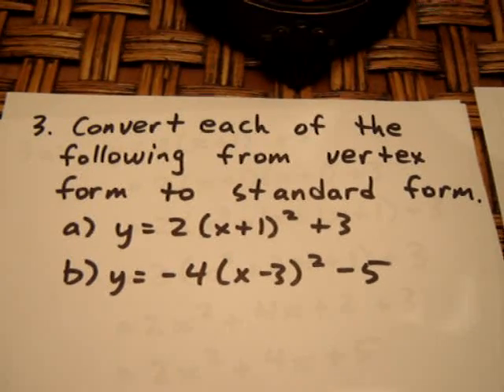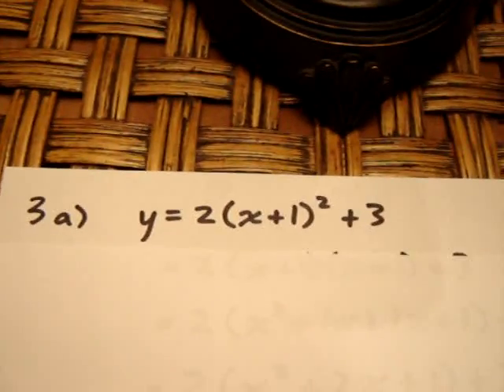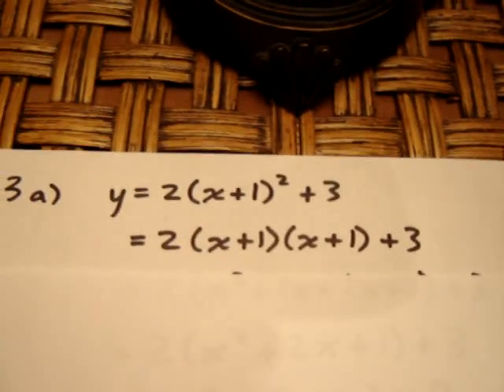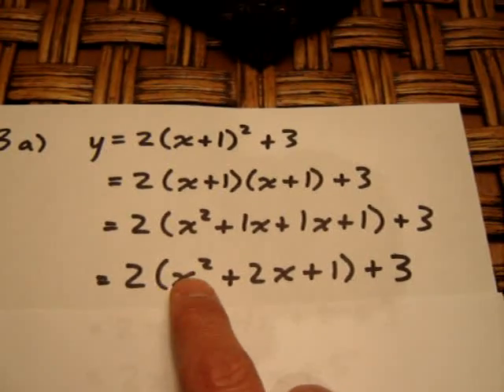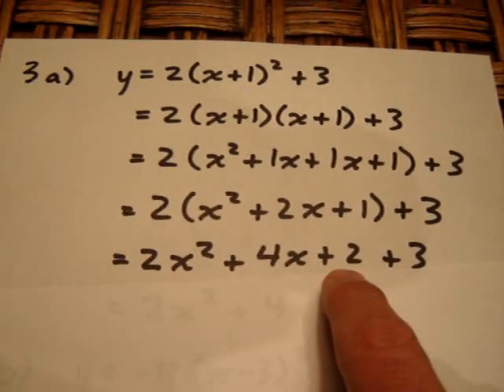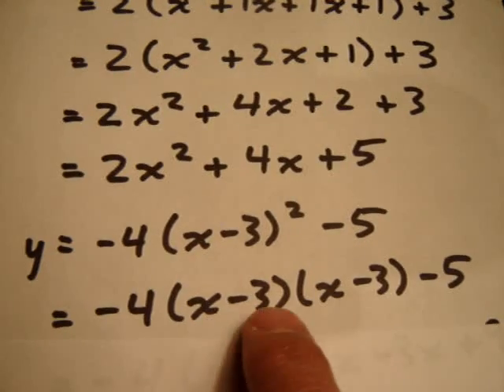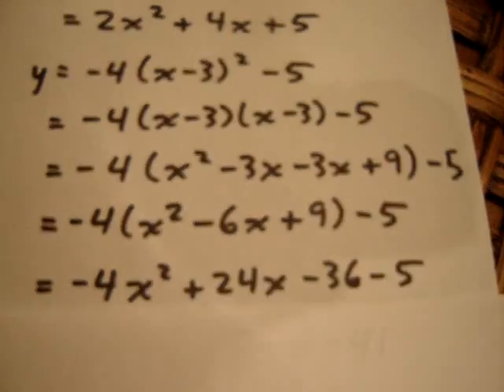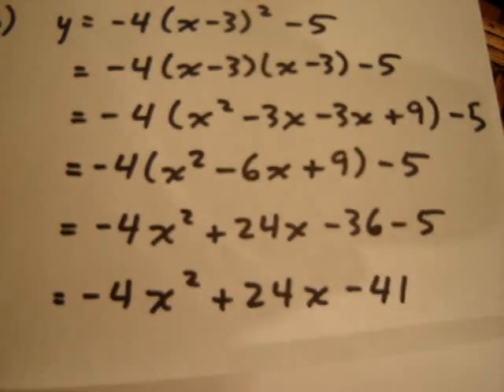Converting Quadratics from Vertex Form to Standard Form